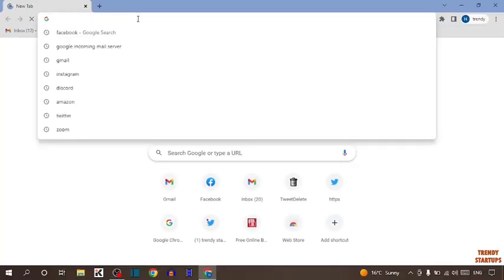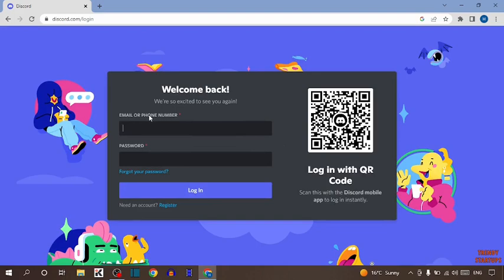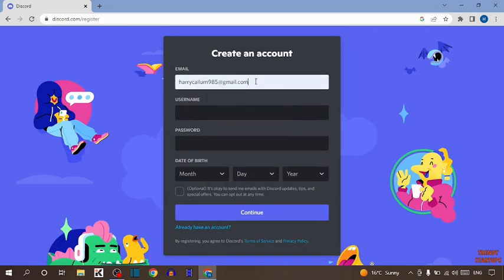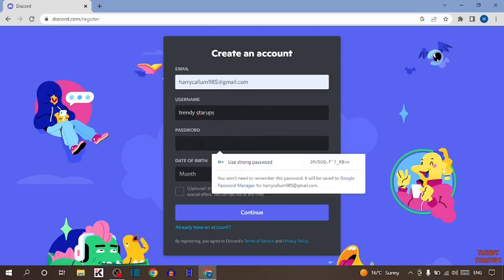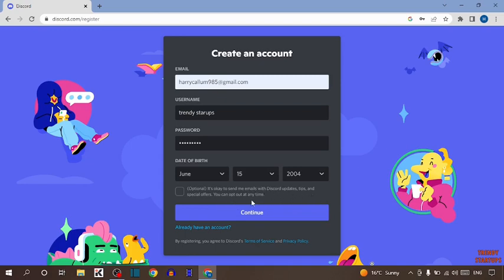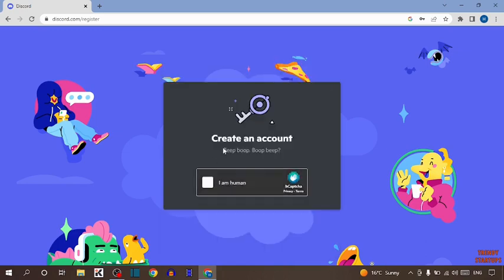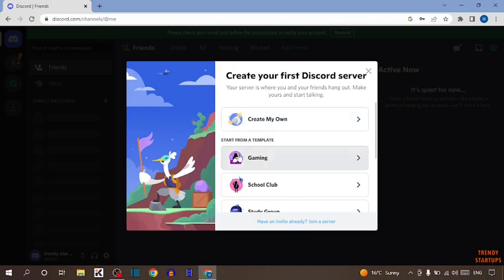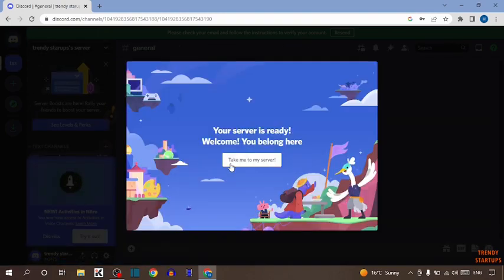✅ How to create discord account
Solved - How to create discord account

Hi Guys, In this video I will show you How to create discord account.

I hope, This video will help you. So keep watching this video to create discord account and if you want more of these little tips and tricks, then please do subscribe to our channel and give a thumbs up.